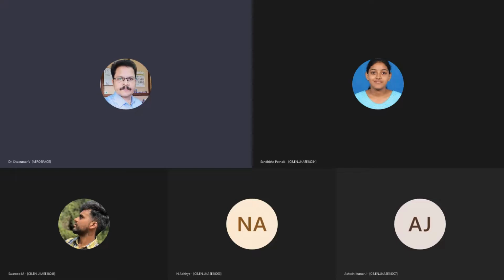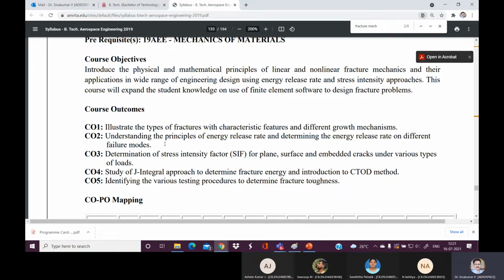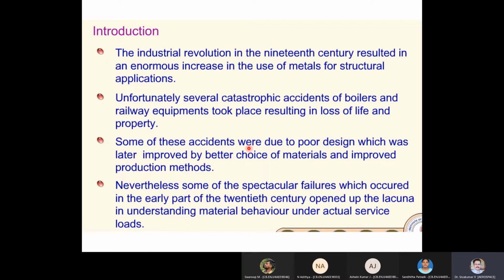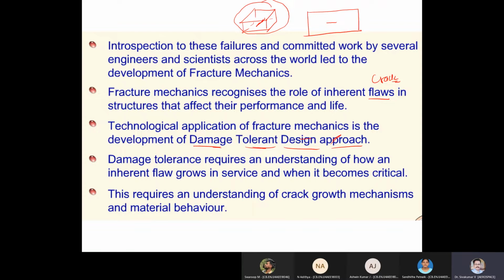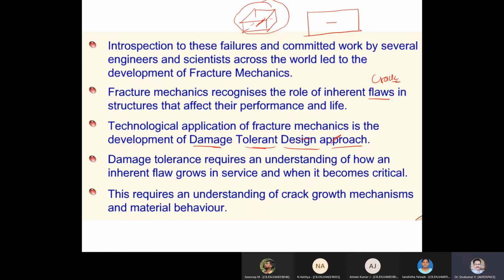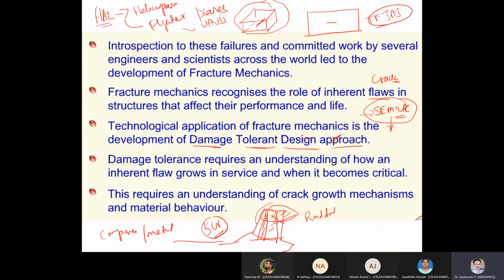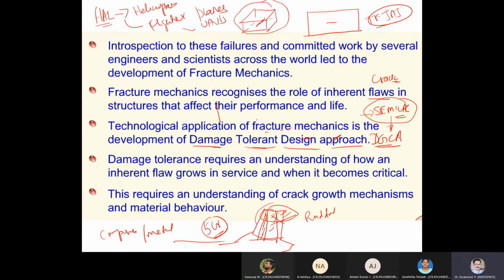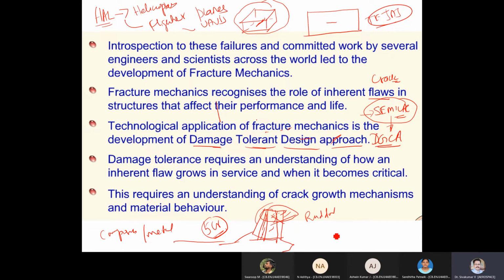AES452 16th Jul